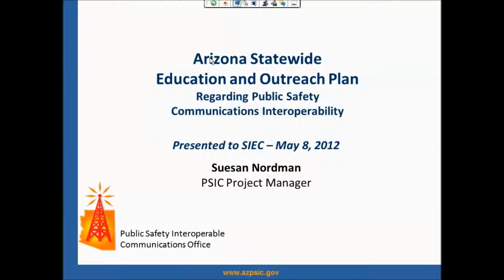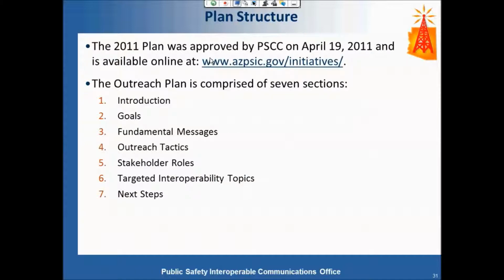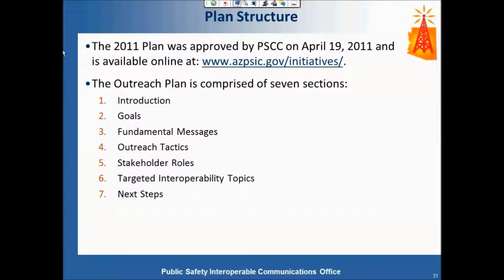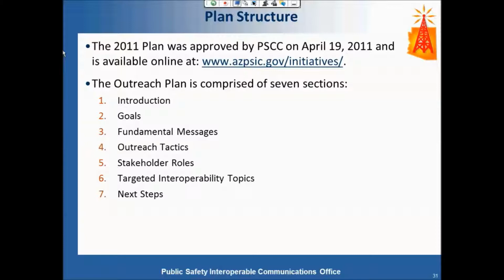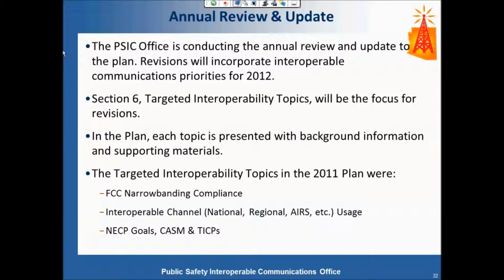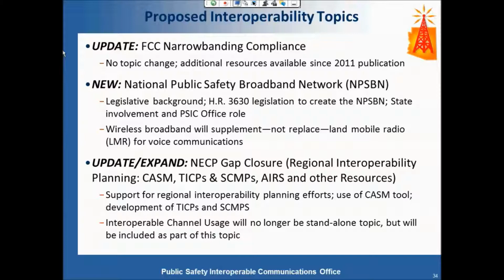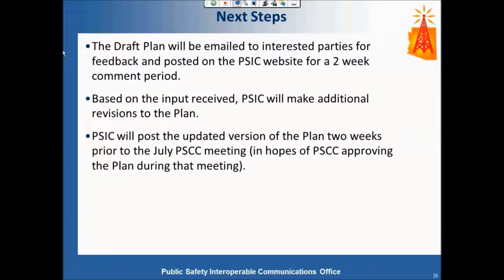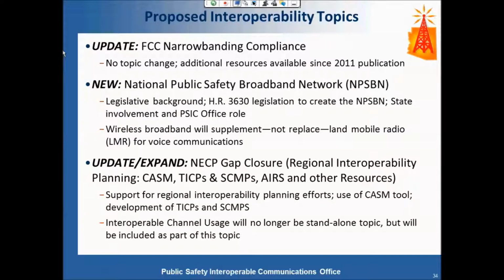SIEC Presentation: Statewide Education and Outreach Plan - May 8, 2012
On May 8th, 2012, Suesan Nordman, Project Manager, PSIC Office, presented "Statewide Education and Outreach Plan" to a meeting of the Statewide Interoperability Executive Committee (SIEC) in Arizona. All meeting materials, presentations and handouts are available